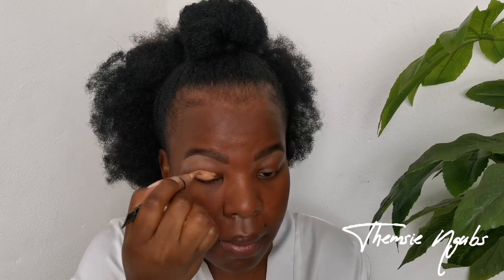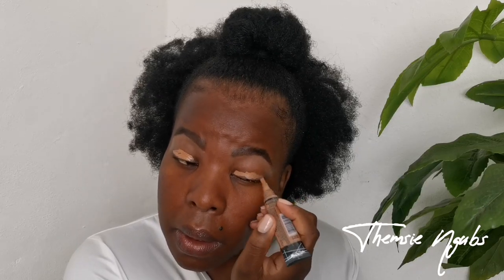GRWM | My detailed makeup routine | Affordable, beginner friendly | South African YouTuber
Hey guys ❤️

Let's have fun whilst learning how to apply makeup with me.